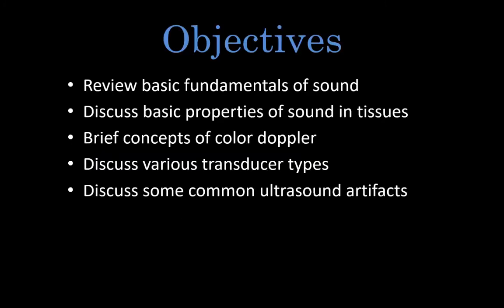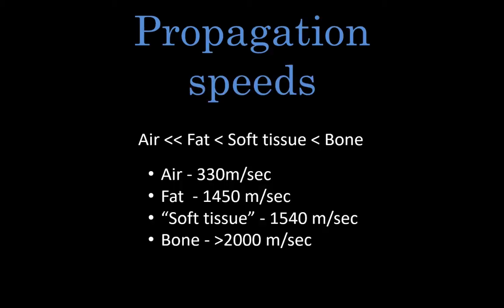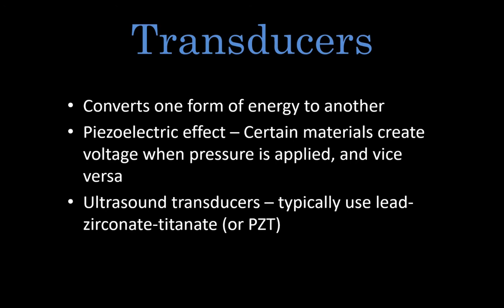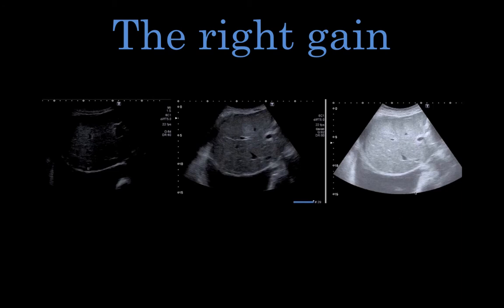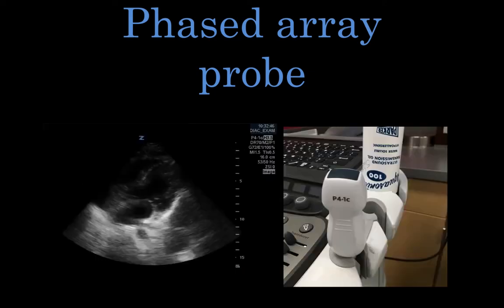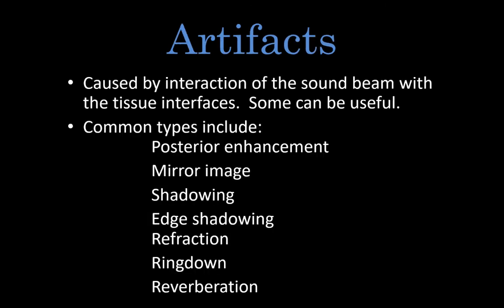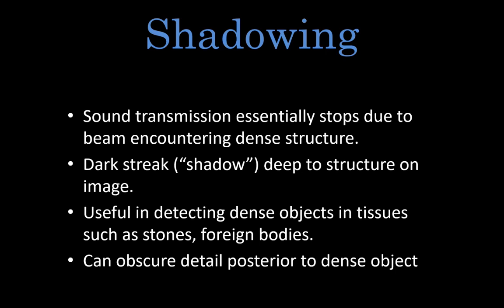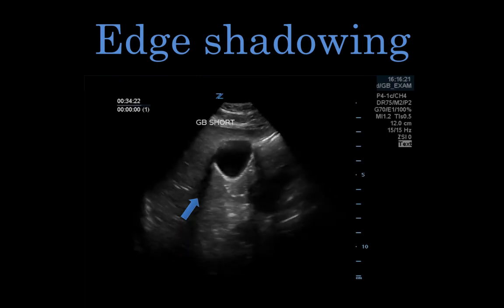Basic POCUS Physics